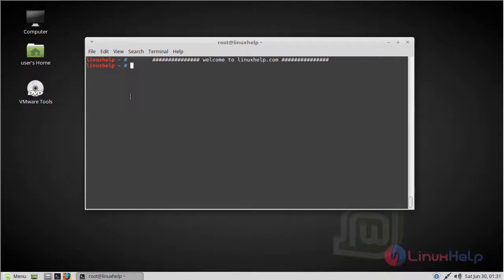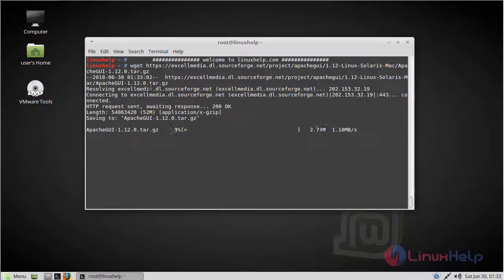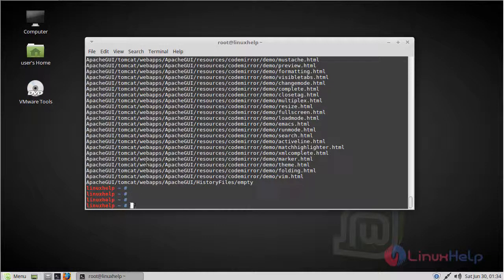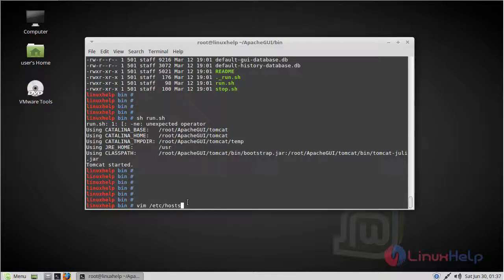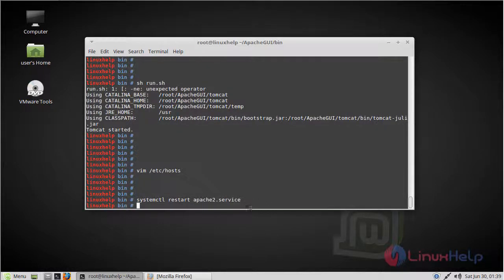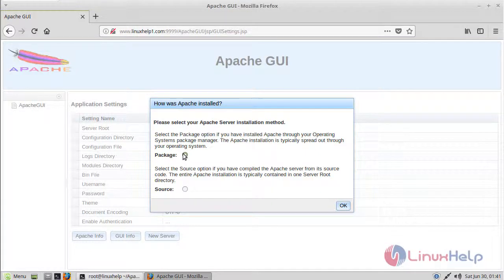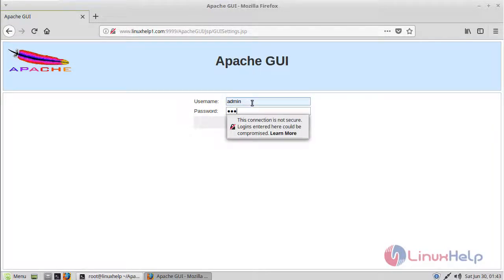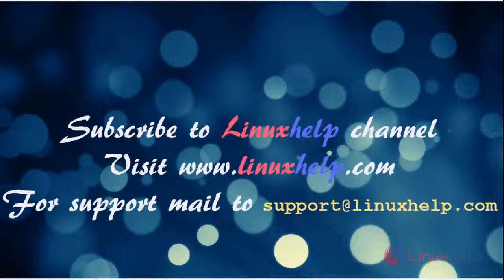How to install Apache GUI on Linux Mint 18.3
This video covers the method to install Apache GUI on Linux mint -18.03. Apache GUI is a free and open source Apache Web Server Graphical user interface.